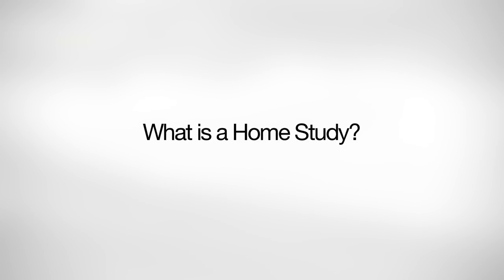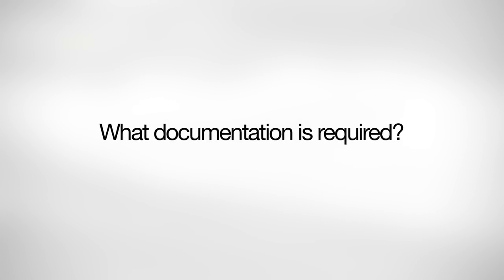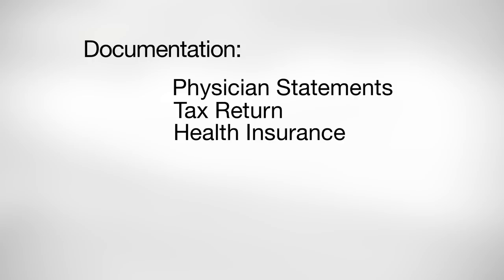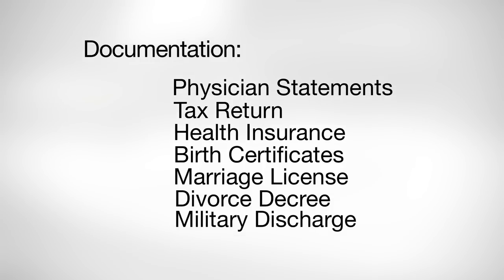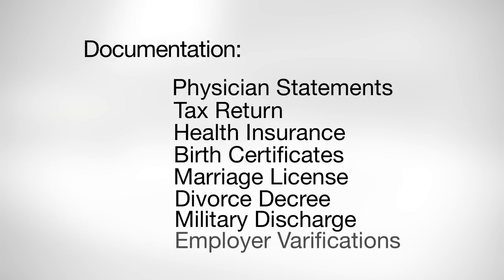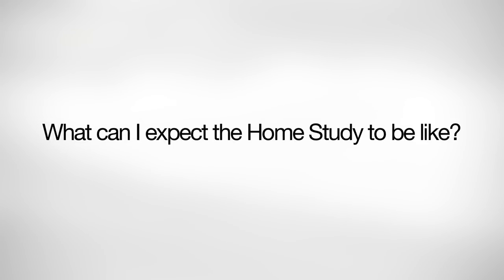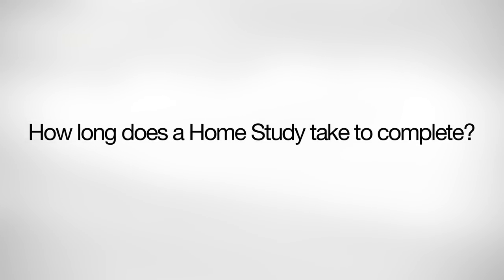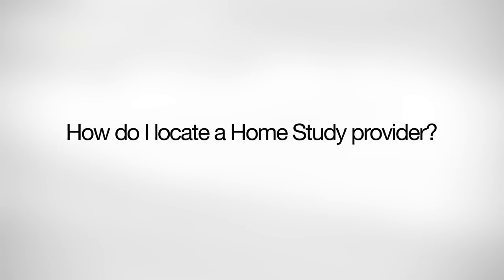Adoption Home Study